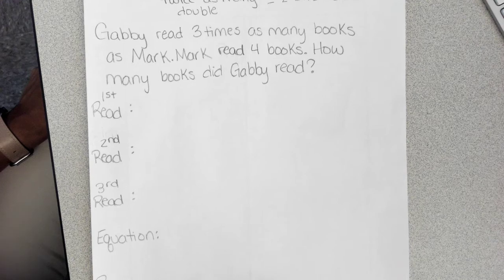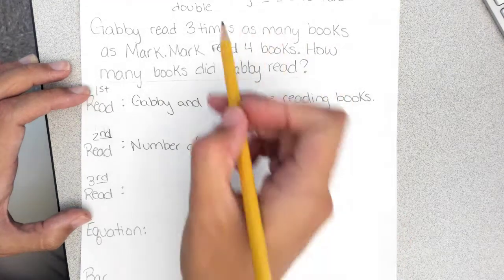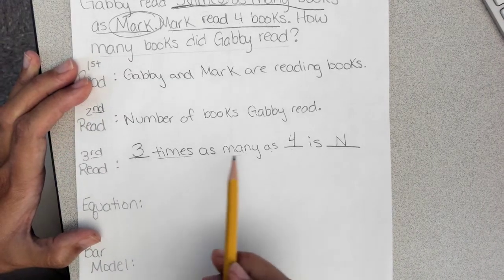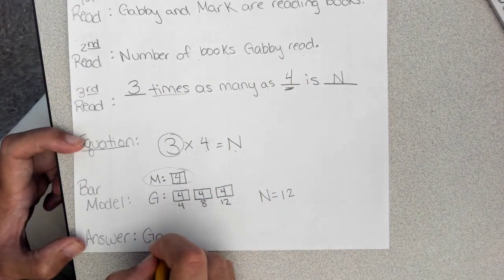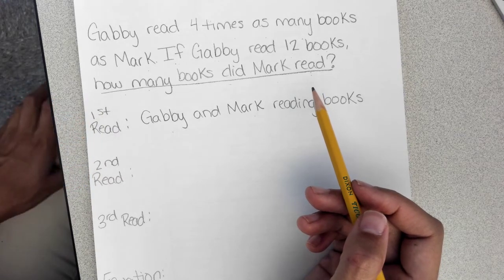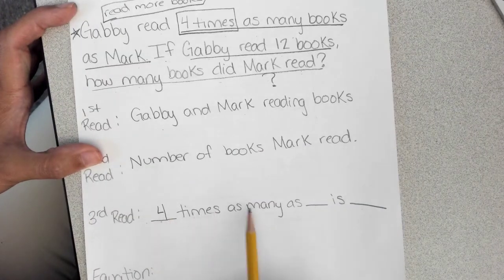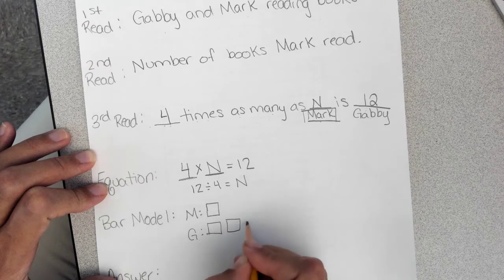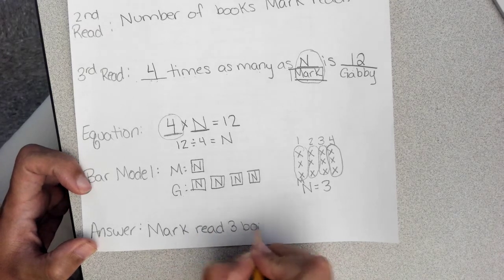Multiplicative Comparison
Understanding Word Problems involving Multiplicative Comparison. For example: Juan has 2 times as many apples as Junior. If Junior has 4 apples, how many apples does Juan have?
Remember: ____ times as many as _____ is _____